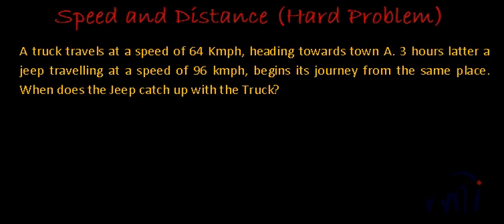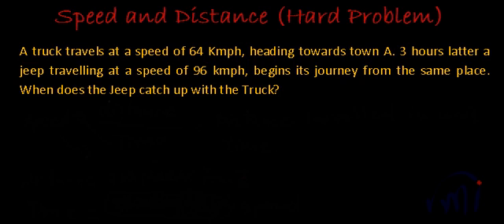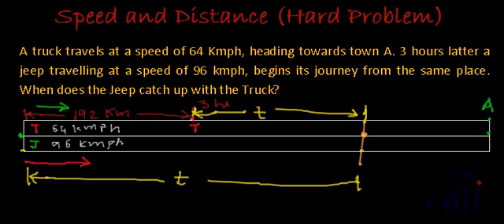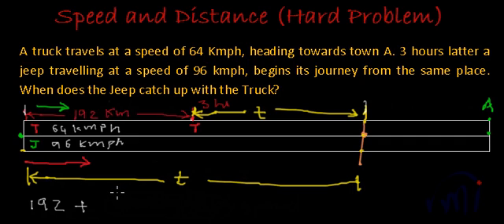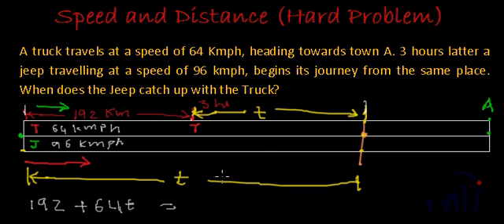Speed and Distance - Math problem -Two vehicles start at different times - HARD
A truck travels at a speed of 64 Kmph, heading towards town A. 3 hours later a jeep travelling at a speed of 96 Kmph, begins its journey from the same place. when does the jeep catch up with the Truck.

General Mental Ability Problem for IAS, UPPSC, MPPSC, TNPSC, CAT and other aptitude tests.  For more such videos.